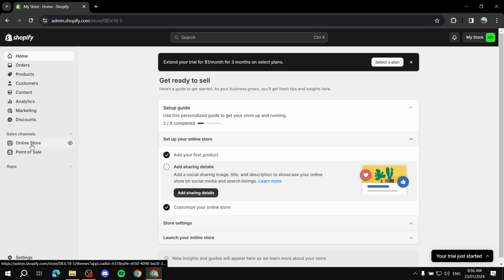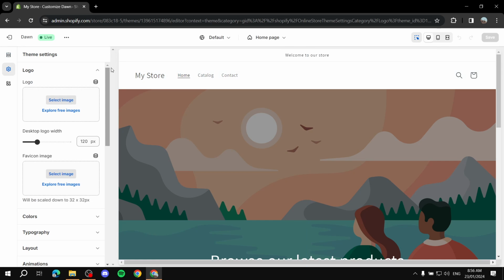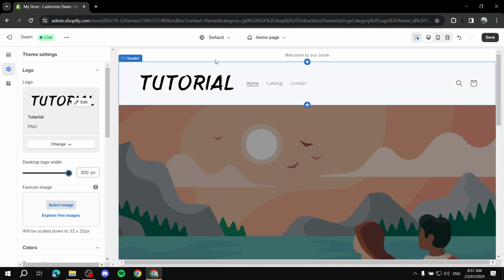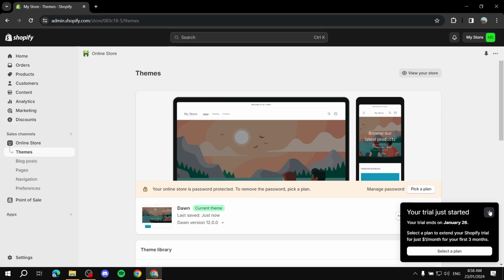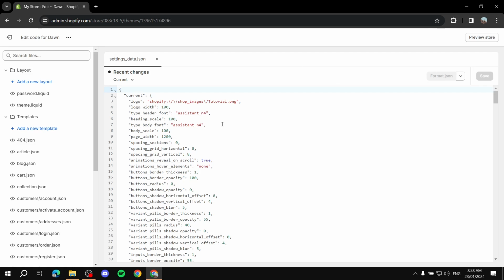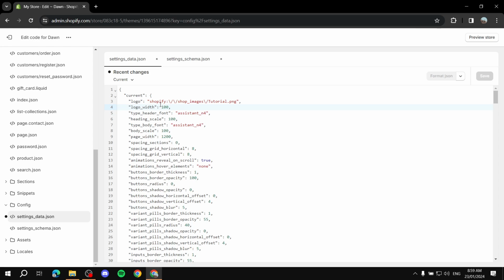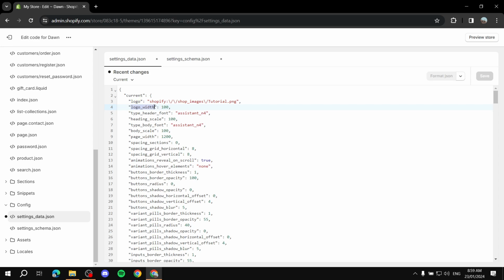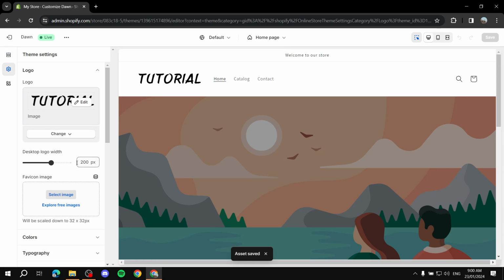How to Adjust Logo Size on Shopify Store | Change Logo Size (Tutorial 2025)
If you are looking for a video about how to adjust logo size in shopify store, here it is!
In this video you'll learn how to change logo size.